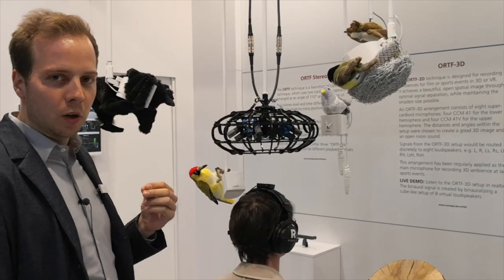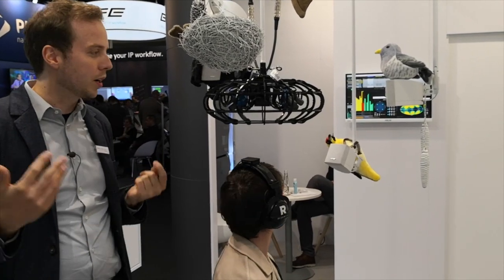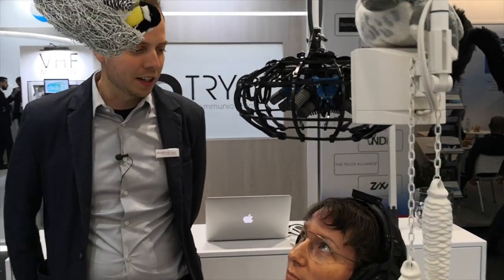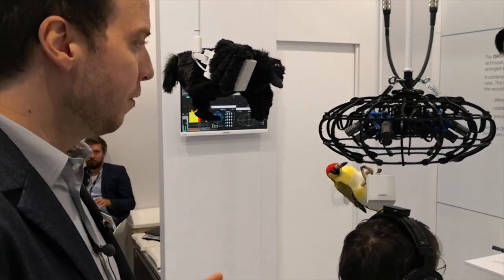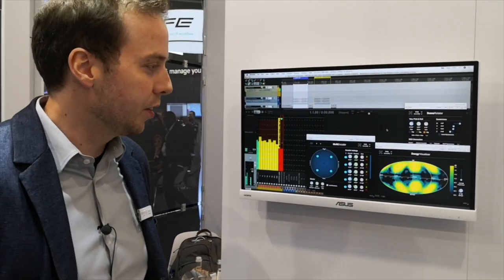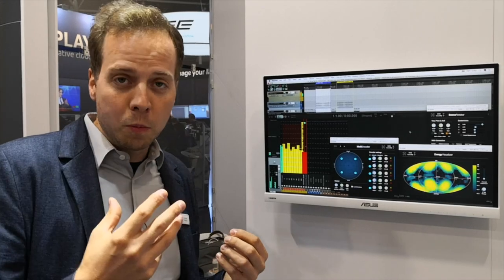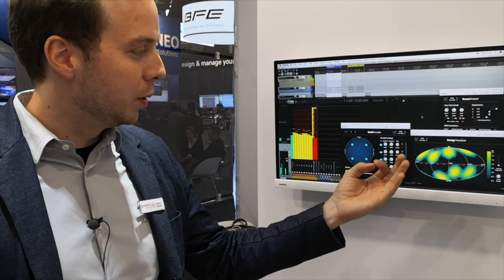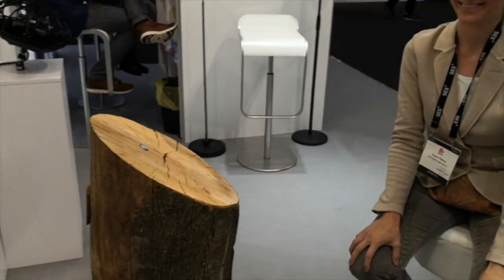Schoeps ORTF-3D Live Demo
A video showing the new Schoeps ORTF-3D Live Demo at IBC 2019 in Amsterdam.

For the encoding into higher-order Ambisonics and binaural decoding technique, see also